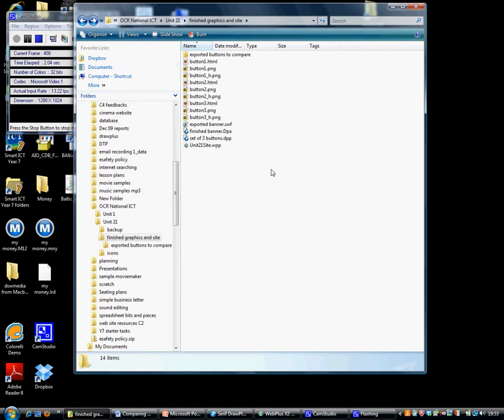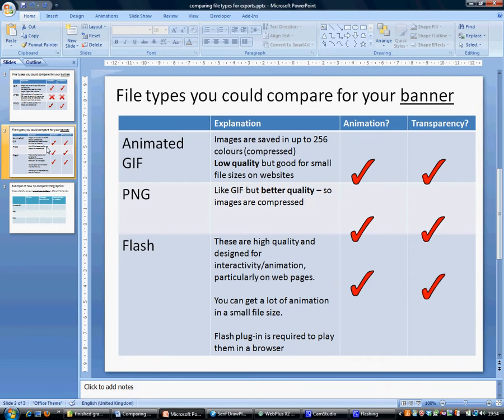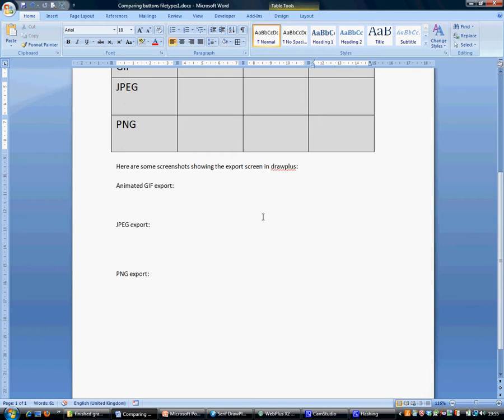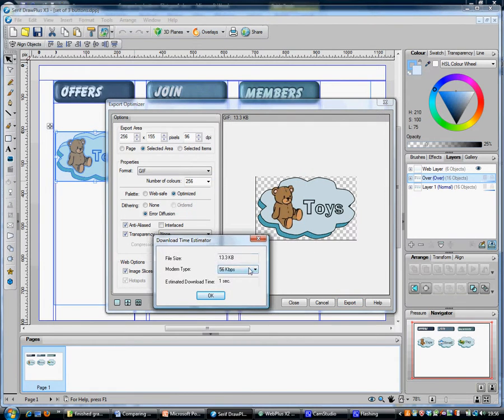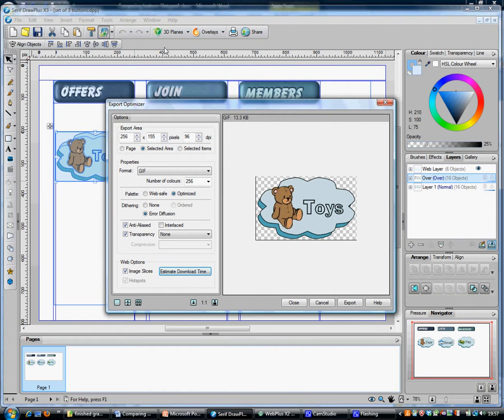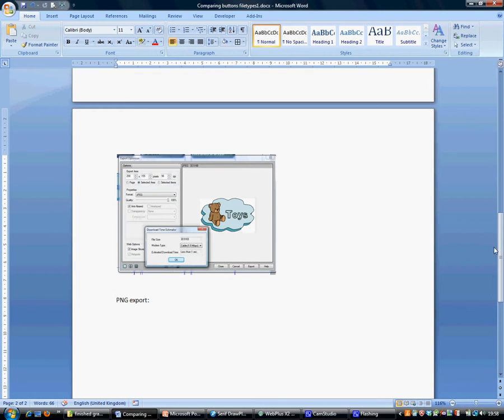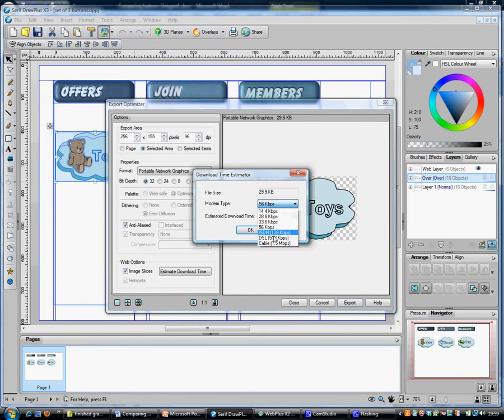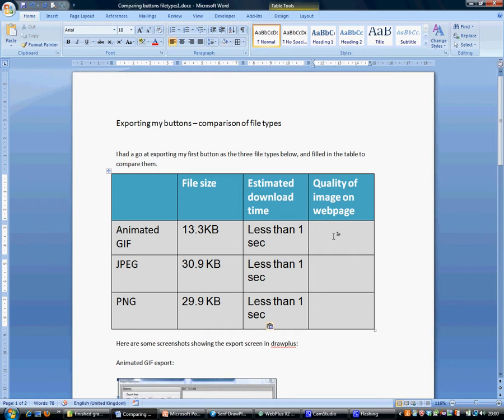Comparing filetypes1 - intro and starting to compare buttons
OCR National Unit 21 video for comparing filetypes -using drawplus to export buttons as several image types.